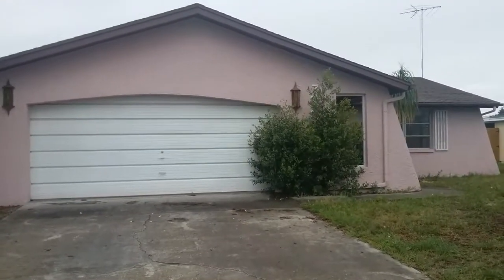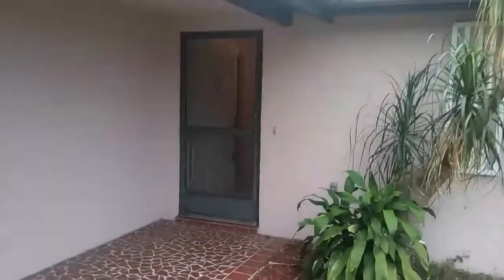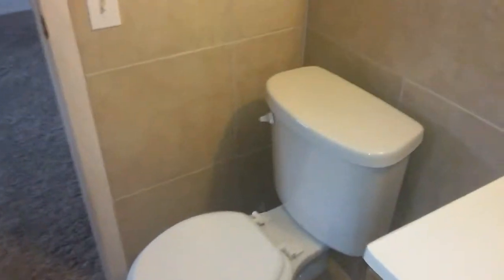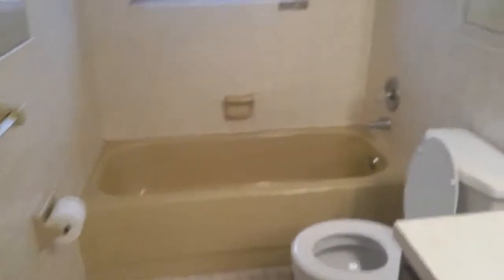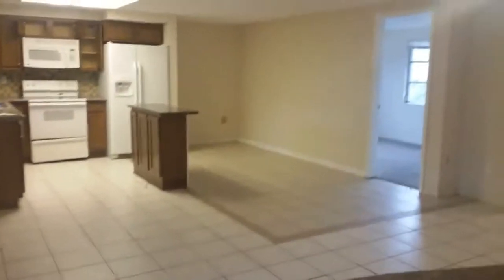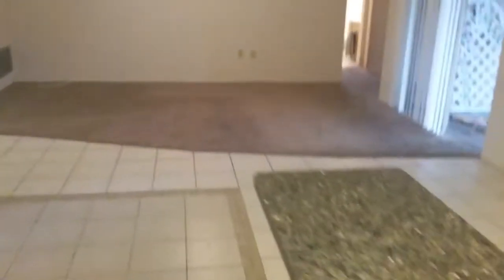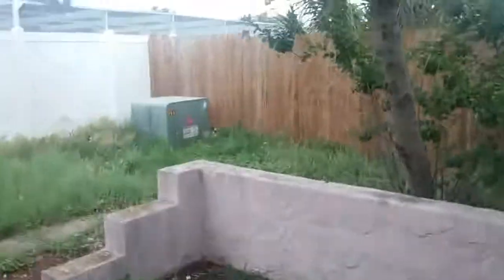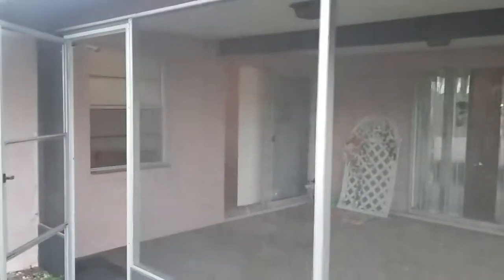7020 Ingleside Dr port Richey 3/2 Home Rental